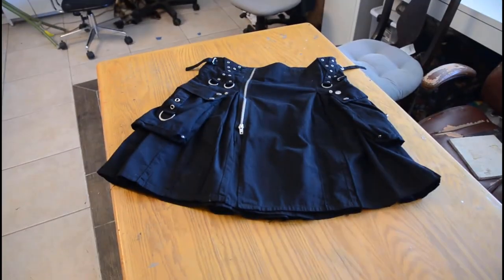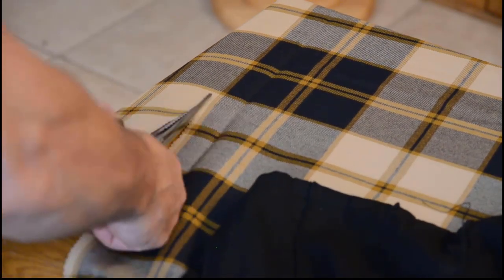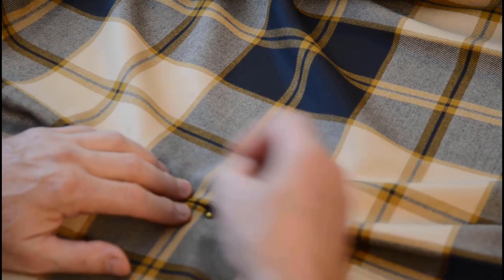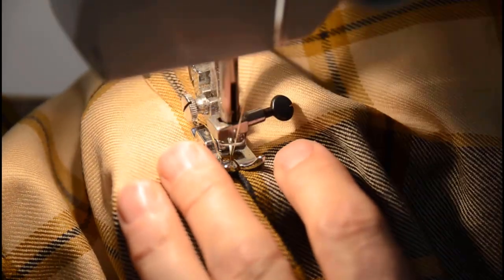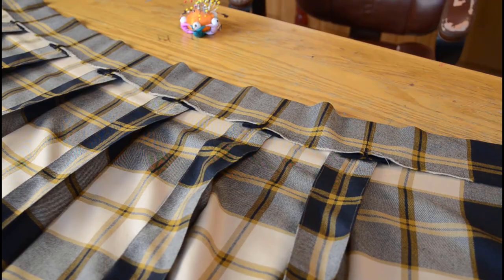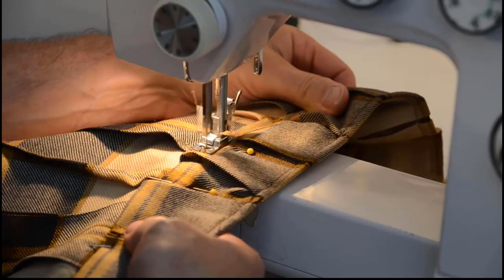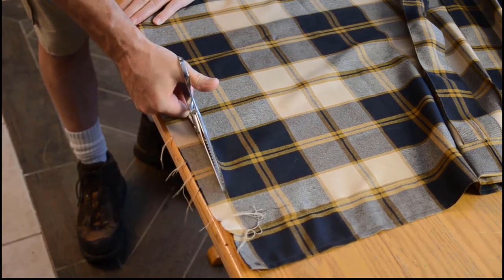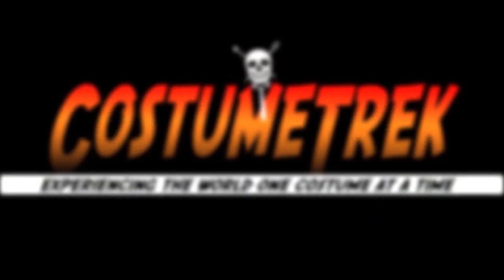Secrets to Better Cosplay, Kilt Quick Toots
Brian takes us through his steps on making a later period formal style Scottish kilt.

Host/Camera/Editing: Brian Lapham
Camera: Ian Lapham
Audio: Connor Lapham